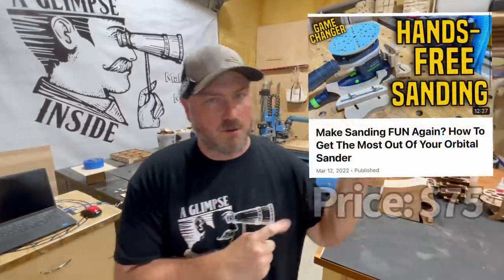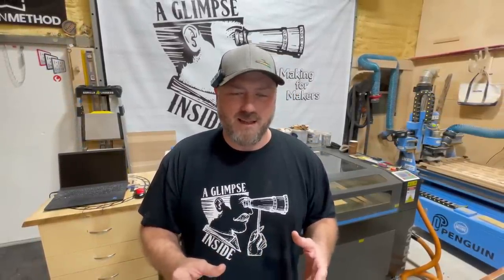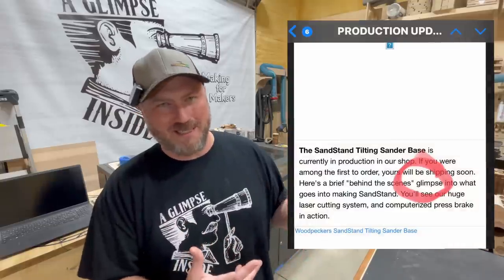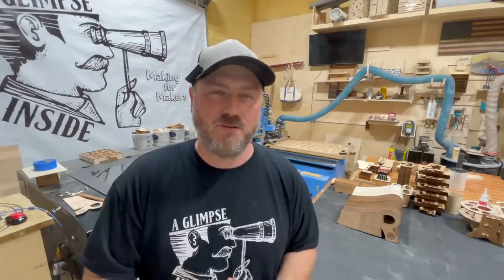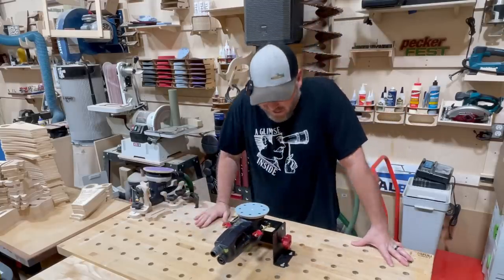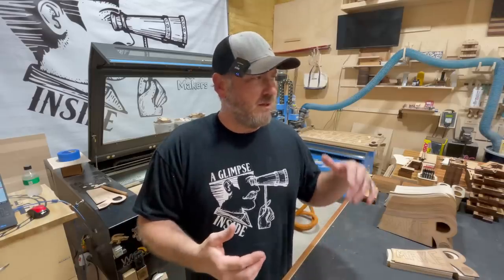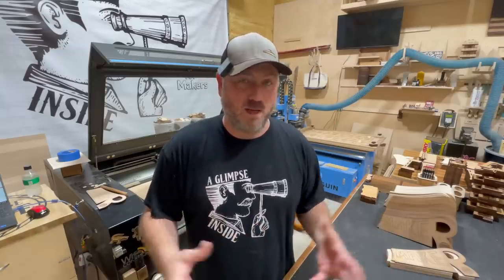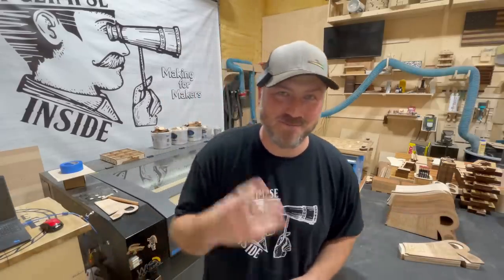I Bought My Competitor’s Product, Here is What I REALLY Think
Sale ends monday 6-5-23 at 11:59pm so be quick
Thank you for being here. to save 10% on your entire purchase for new members